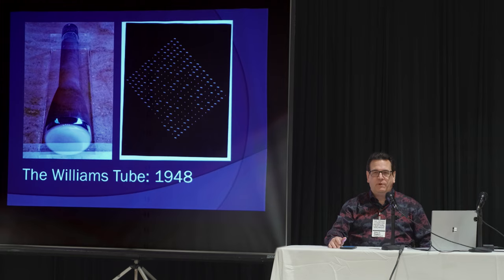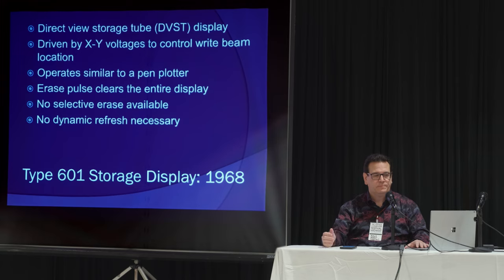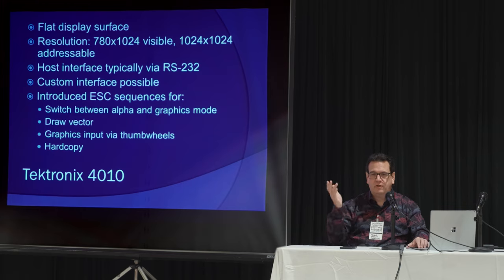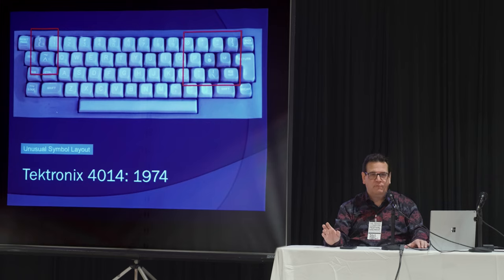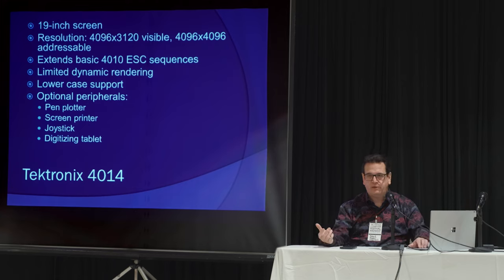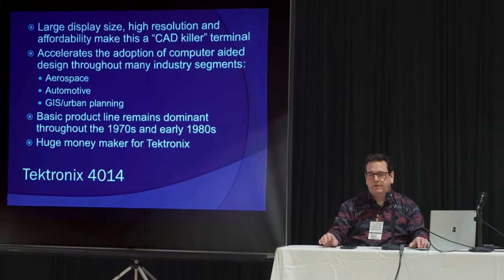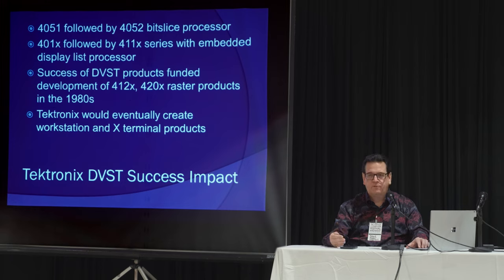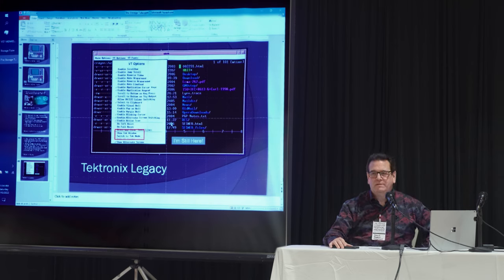Storage Tube Displays: How You Get 4K Resolution in 1974 | VCFMW 17 (2022)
In 1969 Tektronix introduced the Type 611 11-inch storage display unit for $2500. Tektronix subsequently integrated the storage display and serial communication circuitry into a line of graphics terminals, including the Tektronix 4014 terminal capable of 4K addressable points resolution in 1974. In this talk, Richard Thomson goes over the history of the storage tube display and its impact on computer graphics.
Vintage Computer Festival Midwest is a free, volunteer-run show for the vintage computer hobbyist community.  For more information about Vintage Computer Festival Midwest,